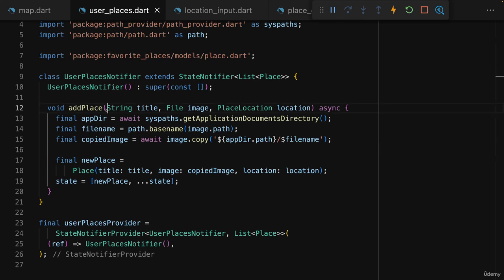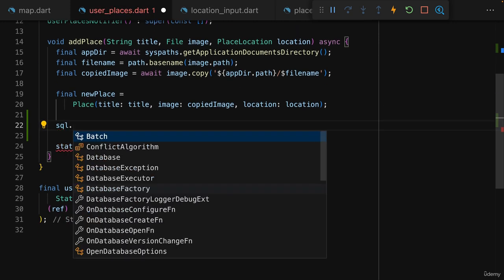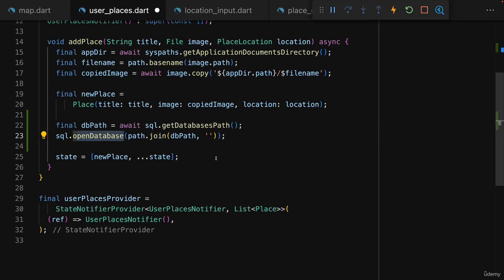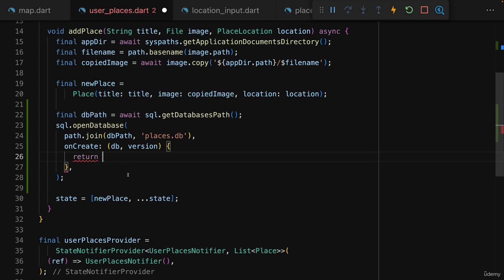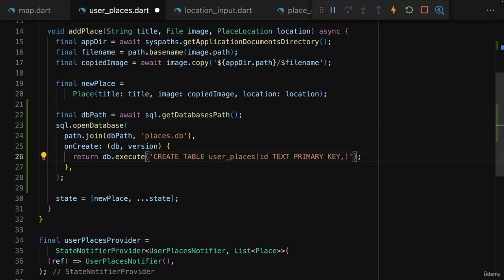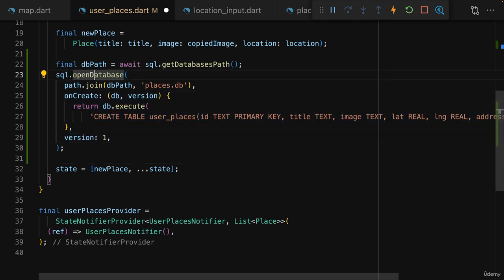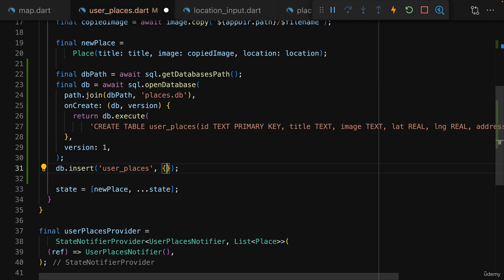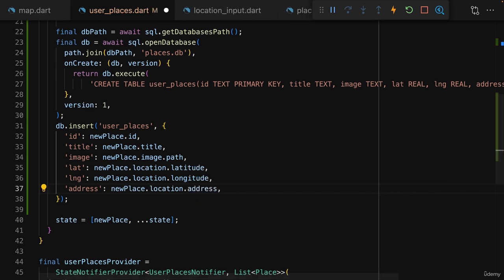13 30 Storing Place Data in a On Device SQL Database